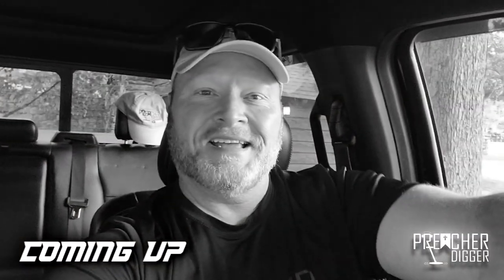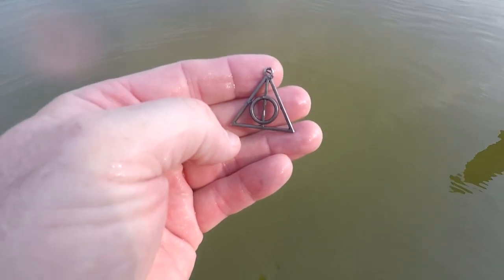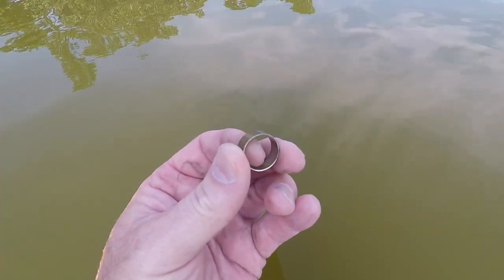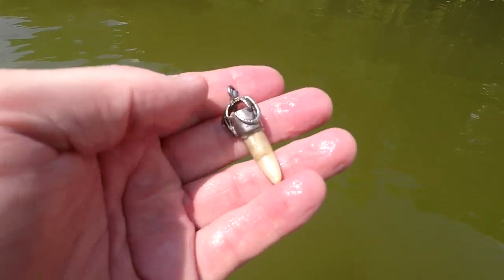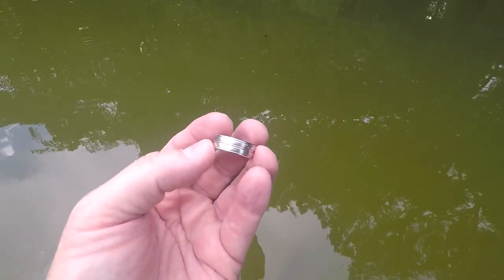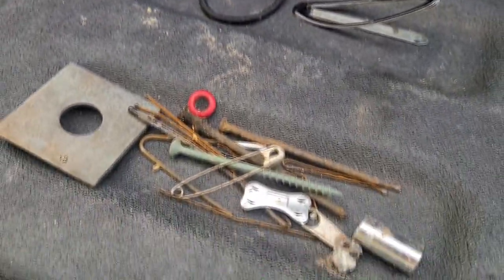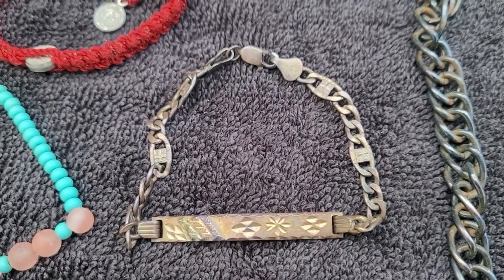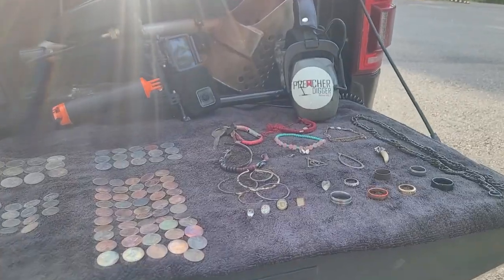How Did I Do? | My Last Water Detecting Hunt for the Year | Preacher Digger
This time on Preacher Digger!  “LOST!”  In this episode, I head out for my last water detecting trip for the season.  What did I find?  Was it a boom or a bust?  I hope you enjoy Episode 199. Remember, the greatest treasure is not what can be found on earth, it can only be found in heaven!

Gear:
Detectors-